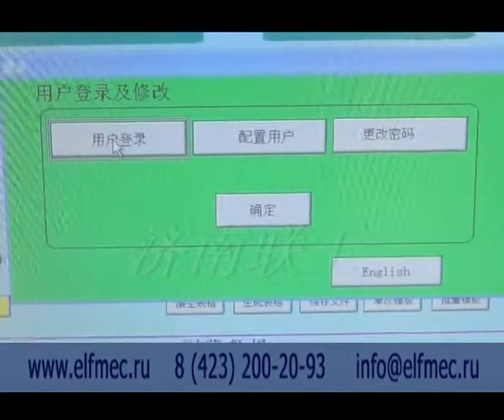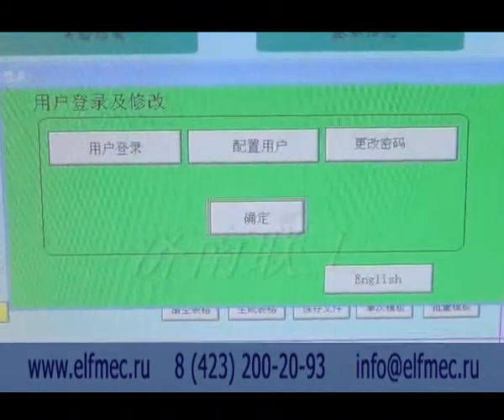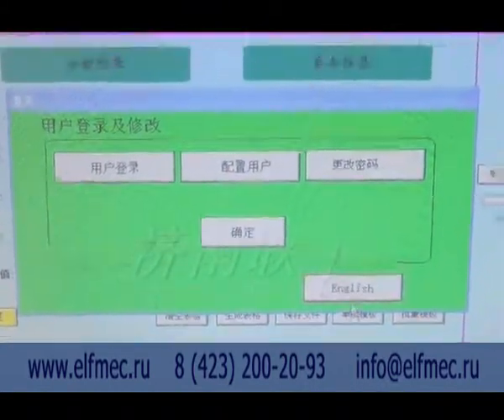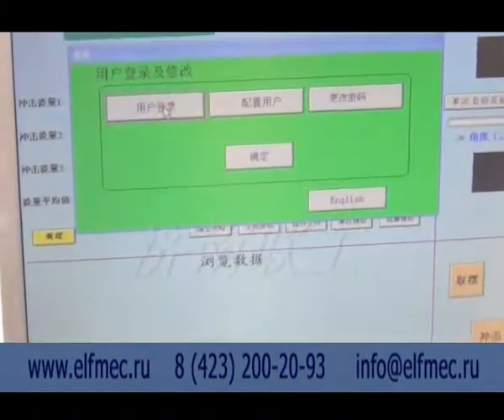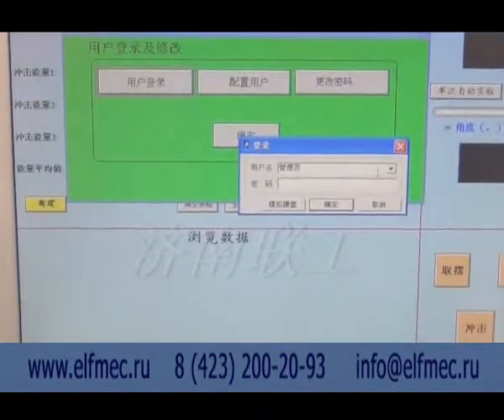Low temperature automatic impact test machine